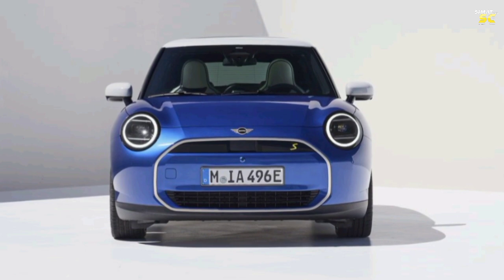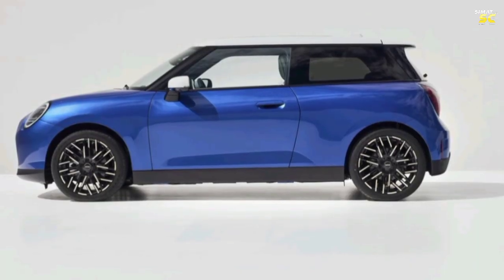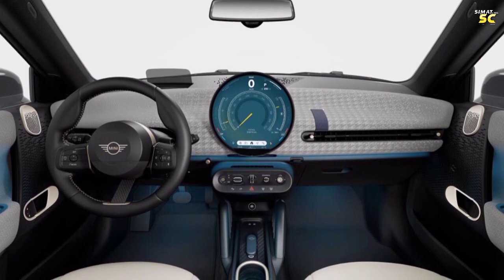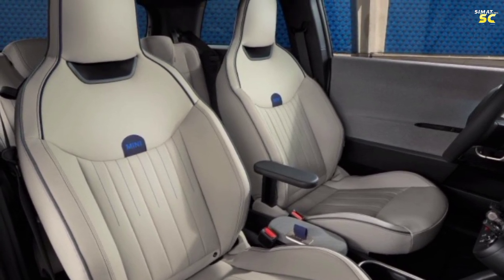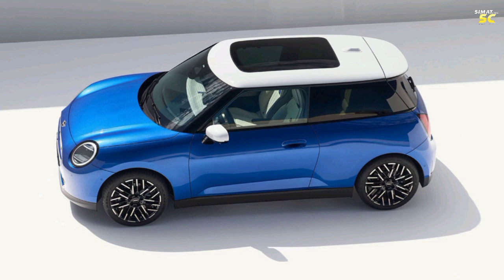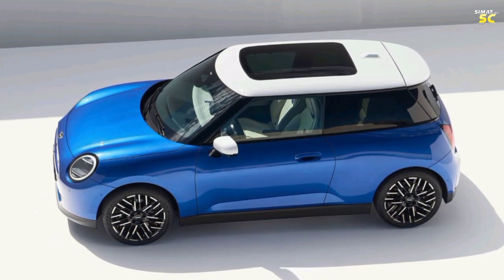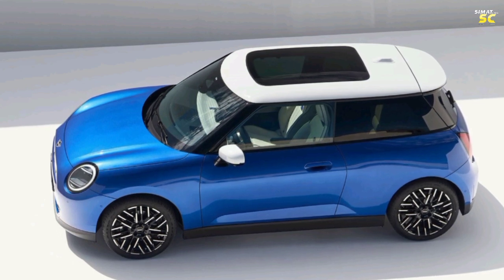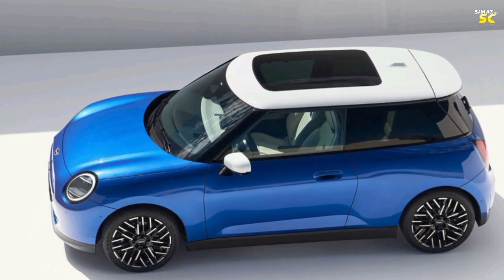new mini cooper 2024 with manual transmission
Now you can get a manual transmission on the three-door version of the car .

This car is available in more than one version, including three-door and five-door, including coupe, convertible, roof and hatchback as well .

It is also available in two engine options, one with 3 cylinders and the most powerful with 4 cylinders, both of which are considered fuel-efficient